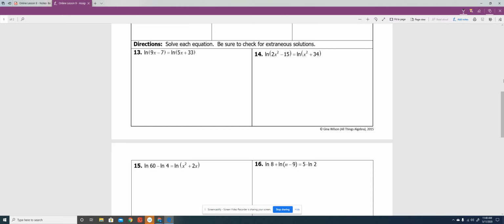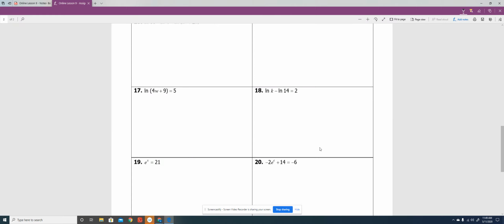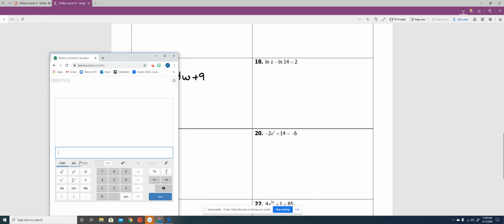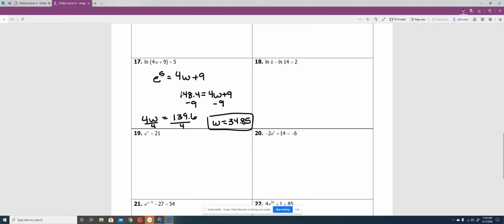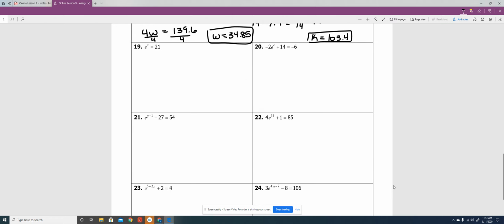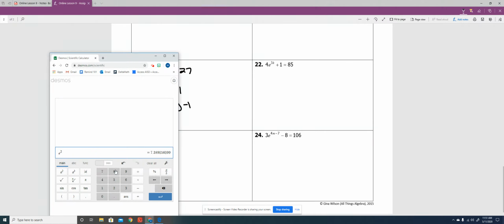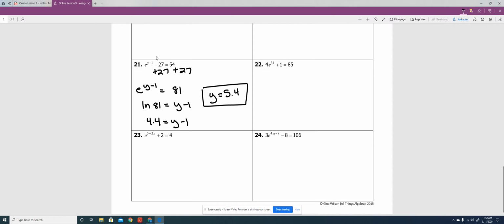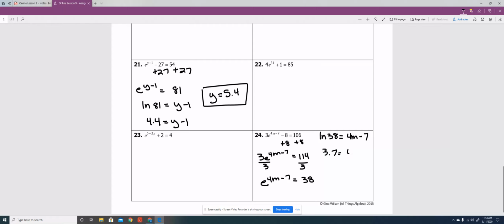Extra Help Lesson 9